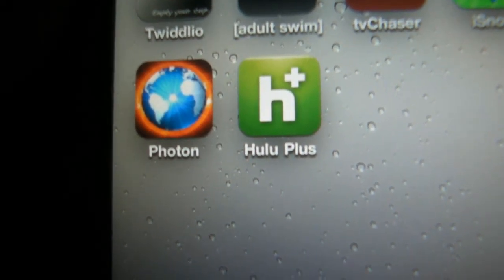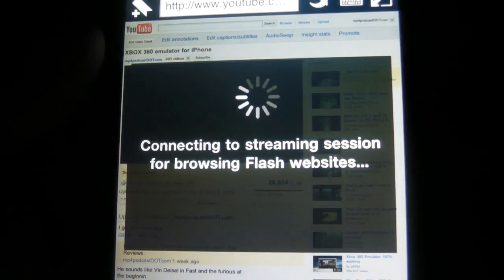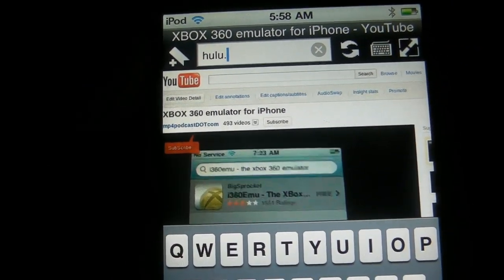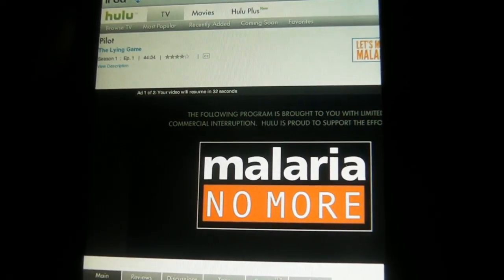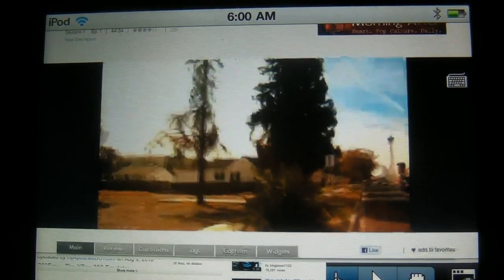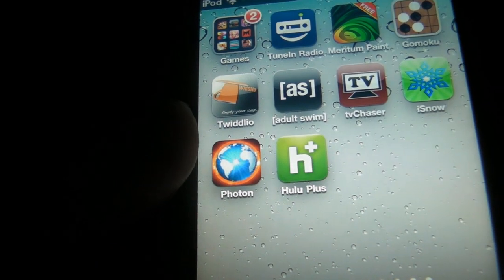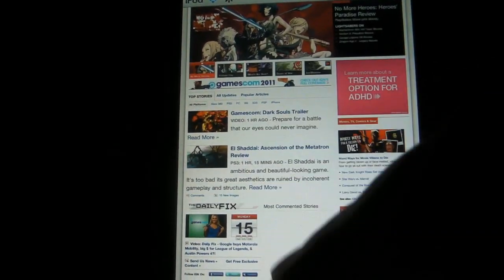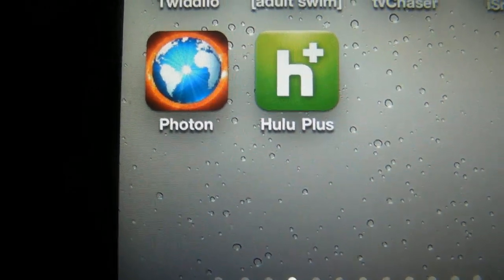Photon Flash Web Browser: iPhone & iPad Review and it plays HULU.COM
Adobe Flash Player for the new iPad with Photon Browser

Photon Flash Web Browser - Full Screen Browsing with Flash support for iPhone and iPod Touch via Remote Cloud Browse

Photon Flash Web Browser - Tabbed and Full Screen Browsing with Flash support for iPad via Remote Cloud Browse

Description

★★★★★ "Photon browser is a powerful and versatile Safari alternative that excels in its Flash support..." - USAToday

★★★★★ Photon for iPad is #1 in Utilities in US.

★★★★★ Featured by Apple in New and Noteworthy on iTunes

Appsverse Photon Browser is a powerful new browser specifically designed to enhance your browsing experience on the iPhone and iPod Touch.

1. Flash browsing support
- Photon Browser allows you to play Flash games such as free Facebook games, use Flash apps and watch Flash video inline using its remote cloud browse mode.
- Browse Flash websites that would otherwise not display on the iPhone.
- Press the "Lightning" icon on the bottom right navigation bar when you encounter a Flash website on the iPhone or iPod Touch.
- Combines fast native browsing for normal websites and remote browsing for Flash websites. Switch between the 2 modes using the lightning bolt button (for Flash) or the web globe button (for native browsing).
- Support different mode such as pointer mode for precision that makes your iPhone acts like a mouse pad. Supports touch mode for scrolling and touch/click. Supports drag mode for dragging around game maps.
- Zoom in flash. PLEASE WAIT a second or two for the zoom to update before zooming again on iPhone and iPod touches.
- We support audio. PLEASE MAKE sure your mute switch is not on.

2. Fully featured powerful browser
- Private browsing clears history, cookies and caches upon browser exit.
- Anonymous browsing through our servers.
- Share content via email.
- Brightness control for night time browsing.
- Rotation lock for playing web based games.
- Personalize your browser by choosing from thousands of colors.

3. Others
- Bookmarks support
- Print web pages using AirPrint.
- More innovative features to come

Important notes - PLEASE READ BEFORE BUYING:
- If you see a Cloud Credit pop up, that is a known bug when there is a networking issue on your side. To bypass, just kill Photon as a background task and start Photon again. To kill Photon, double click on home button, touch and hold Photon in the bottom panel and click on the minus sign. Then click on home button to eliminate bottom panel and start Photon again which should eliminate the bug.

- When you encounter a Flash website, REMEMBER TO CLICK ON the "Lightning Bolt" button to enter Flash streaming mode. Otherwise, you will see the standard Adobe message that Flash needs to be installed or upgraded as you are still in the native browser mode. Only by explicitly clicking on the "Lightning" button will you then be able to view Flash content.

- Most sites that display Flash are supported. However, you may not be able to view some sites such as Hulu due to some sites blocking traffic from certain cluster of IP addresses.

- Most servers are located in the US. If you are using from outside the US, the remote browsing experience may be slower due to latency so INTERNATIONAL customers or non-US based customers should take note. You should be aware that certain ISPs or overseas organizations or authorities may block connections to US servers which would cause the Flash streaming mode not to work.

- If you have a slow Internet connection such as over a slow 3G network, remote browsing feature may have slow performance even though we have made great technological improvements to support Flash over low bandwidth. Flash mode works best over Wifi in a broadband network. Just because you have Wifi does not mean you have a fast network. Wifi is fast enough but your bottleneck is the wired connection that your Wifi sits on. However, you can still use Photon as a fast native browser for your regular browsing.

We are extremely responsive and answer questions within 1-3 business days.